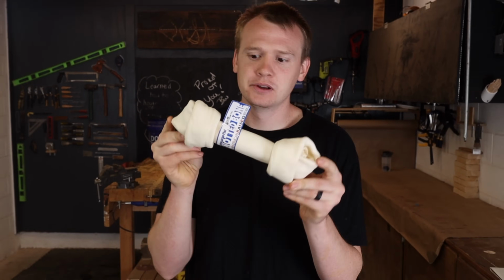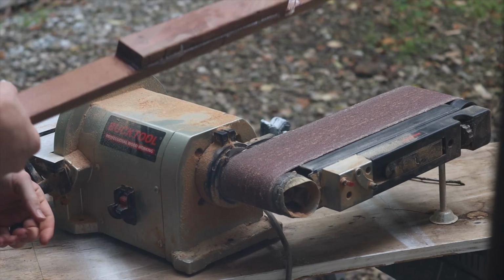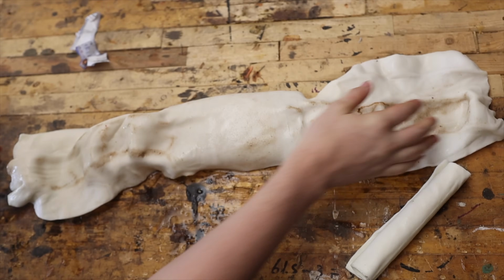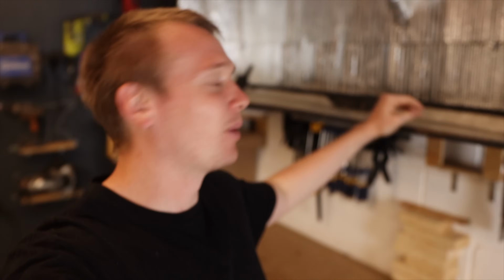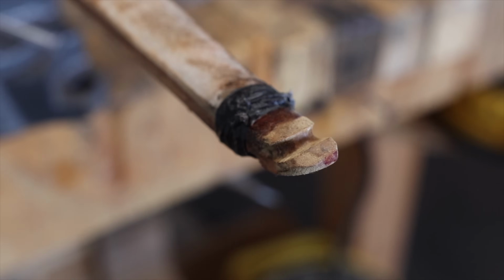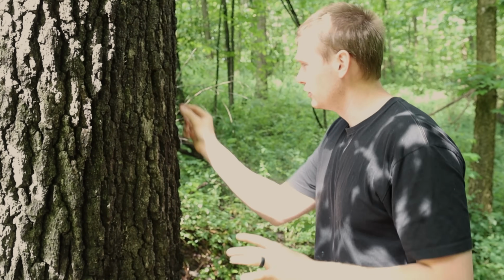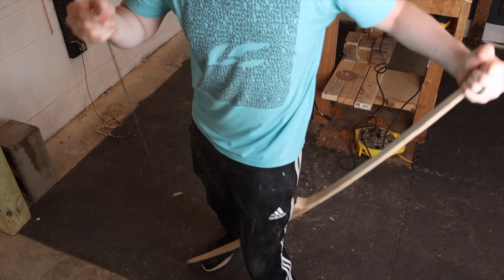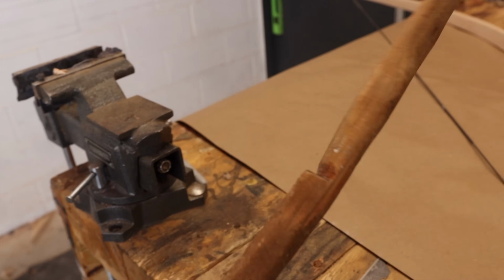Making A Bow With A DOG BONE --- "Will It Bow" (Ep.4)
Will, it Bow (Ep.4) Another Installment attempting to make a bow with using a beef hide Dog Bone.

MY FAVORITE PRODUCTS & RESOURCES! ⬇️
                          🏹 Archery Gear 🏹

1️⃣ A Great Budget bow 🏹 [Amazon]

2️⃣ My Favorite BUDGET Arrows [Amazon]

3️⃣ The Most Durable Target EVER! [Amazon]

1️⃣ Bluetooth Headphones: Listen to great content while working! [Amazon]

2️⃣ Kramers Main Camera [Amazon]

3️⃣ Kramers Favorite Lense [Amazon]

4️⃣ Gimbal For Smooth Footage [Amazon]

5️⃣ Great Value Camera Lights [Amazon]

6️⃣ Heavy Duty Tripod [Amazon]